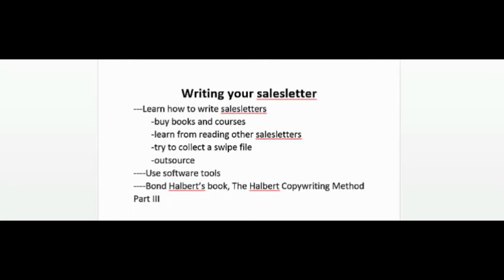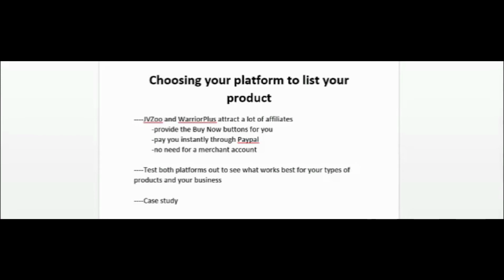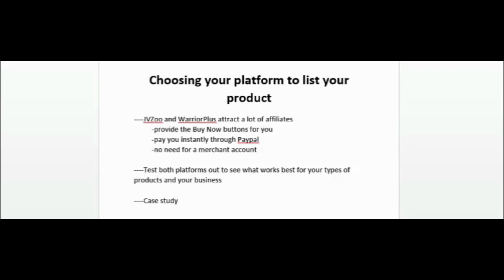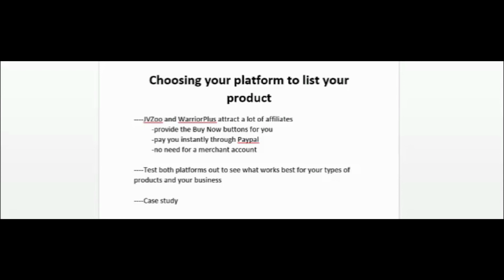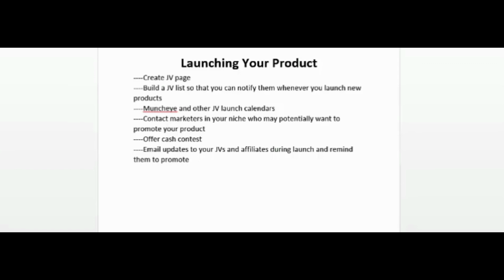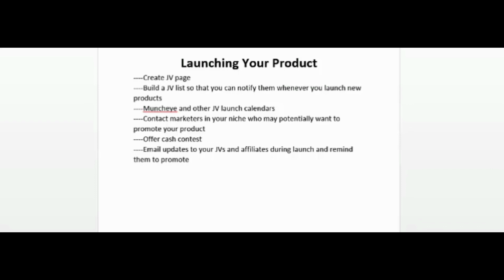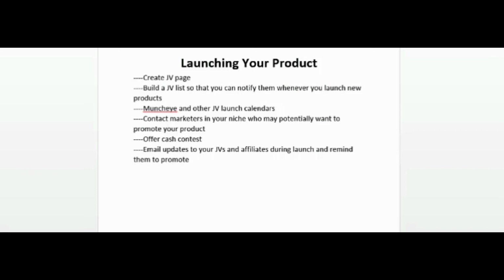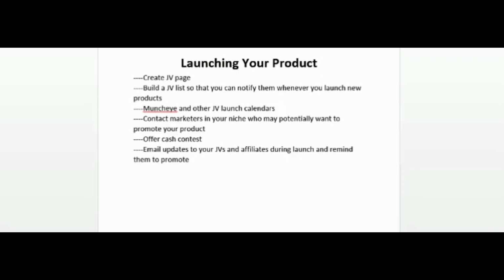EXPERT CONTENT start earning today. this is an amazing 100%Free course,that can change your Life !!